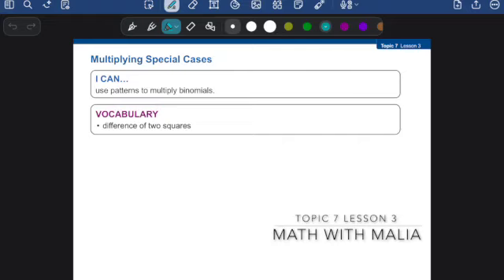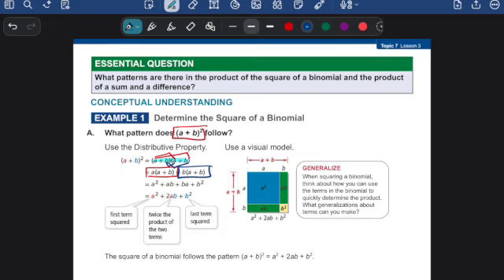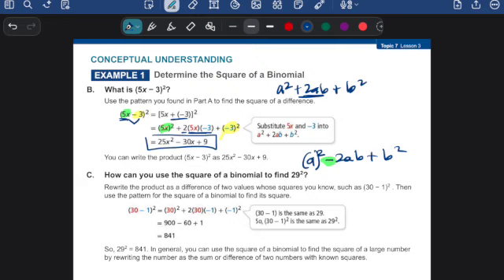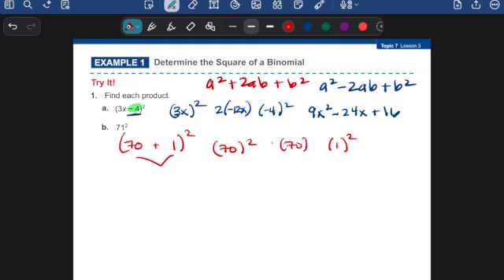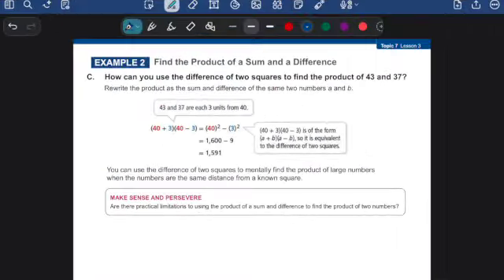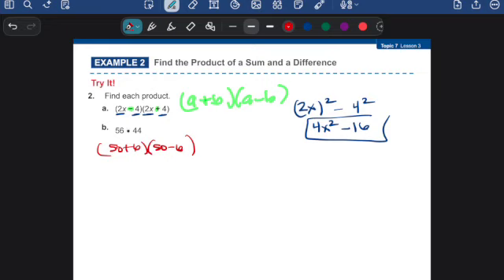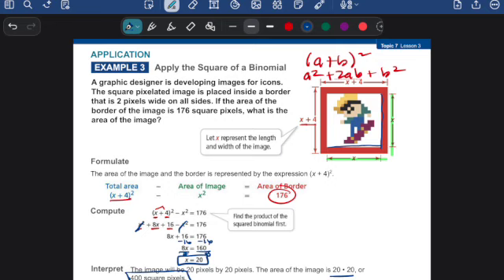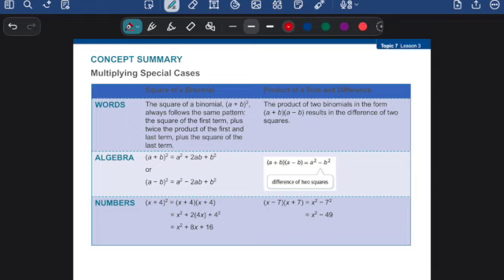Savvas enVision Algebra 1 Topic 7 Lesson 3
Multiplying Polynomials Special Cases